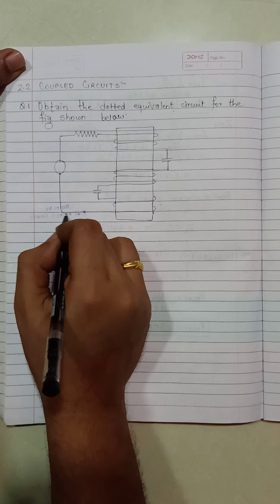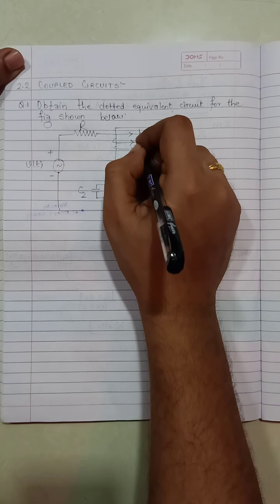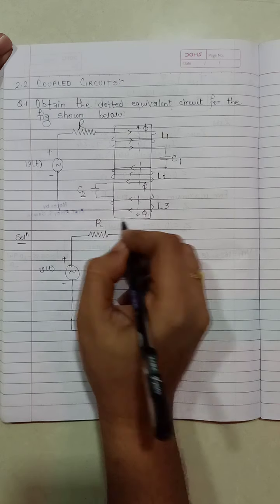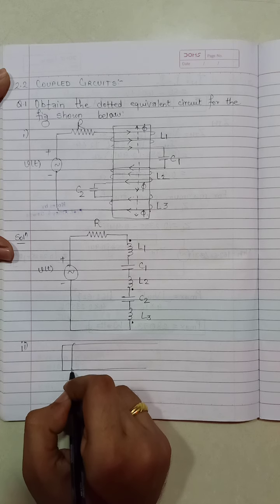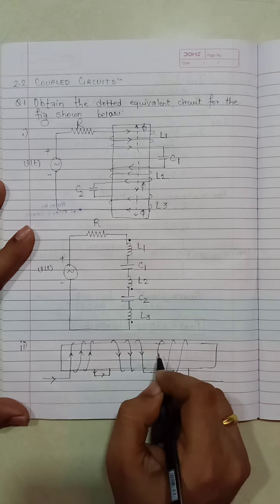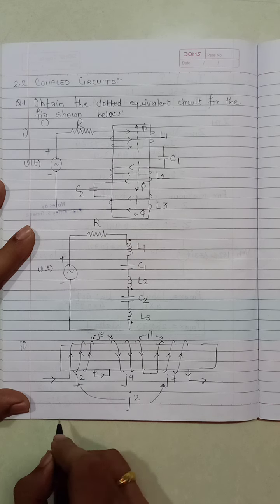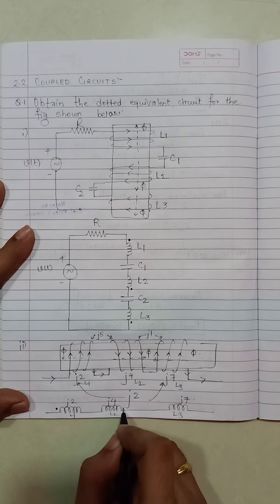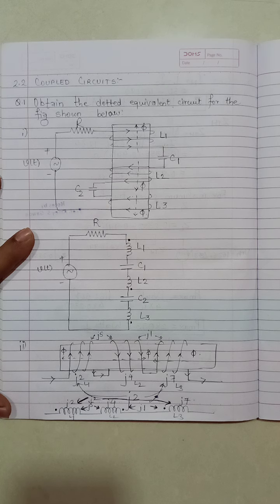L 12 V 1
Video explains about the solution of problems on coupled circuits